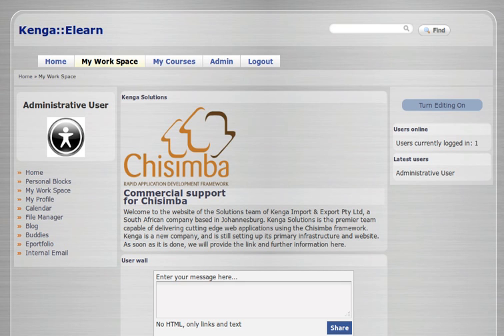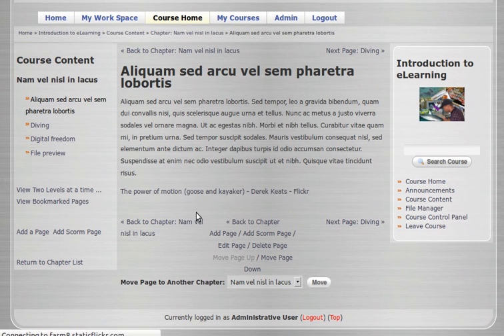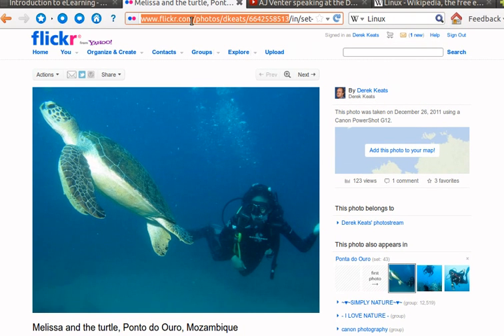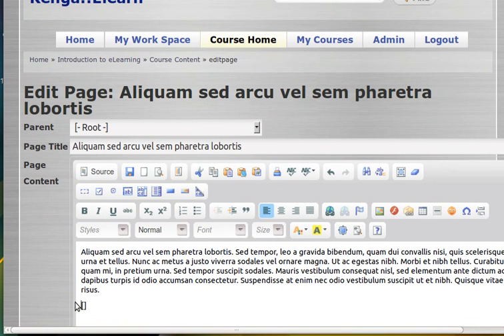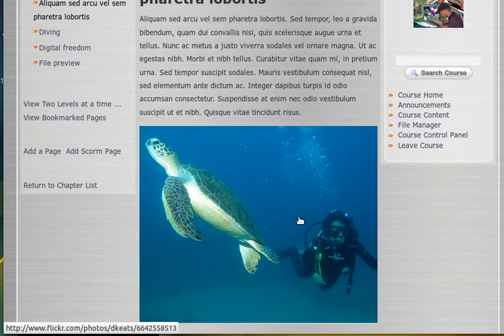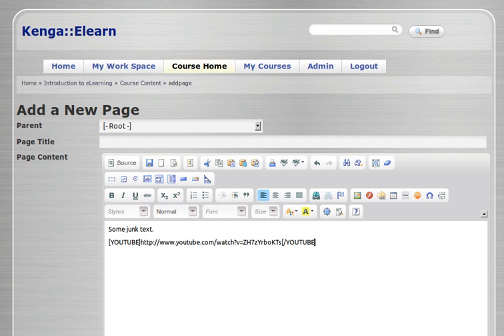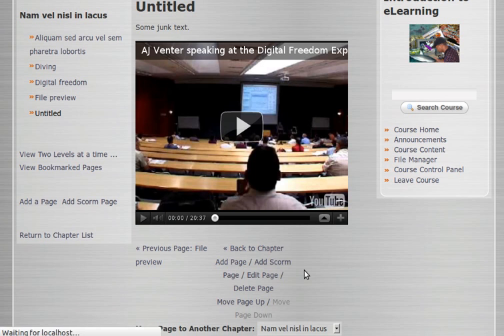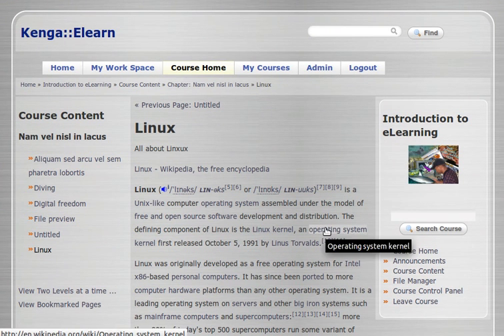Introducing Chisimba eLearning: how to use filters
Filters are a powerful means to include remote and local content into any Chisimba content. This short video just demonstrates using filters in Chisimba content.